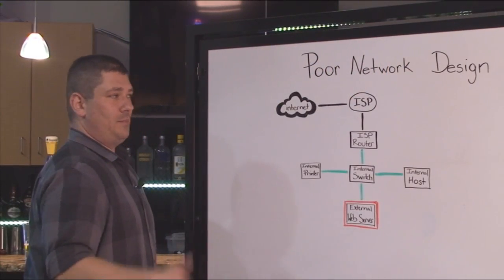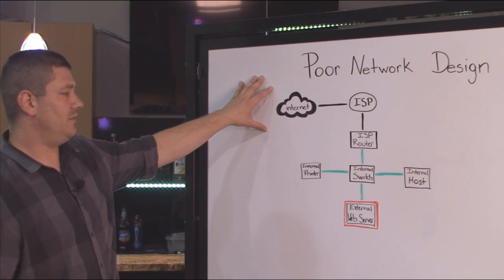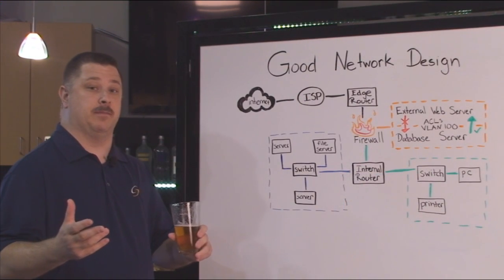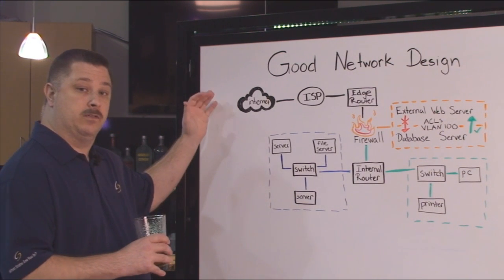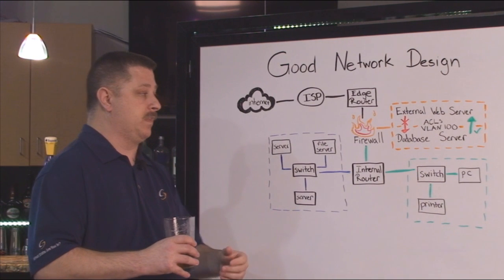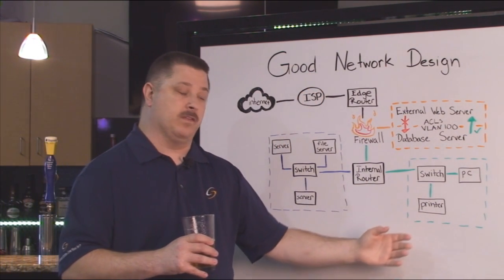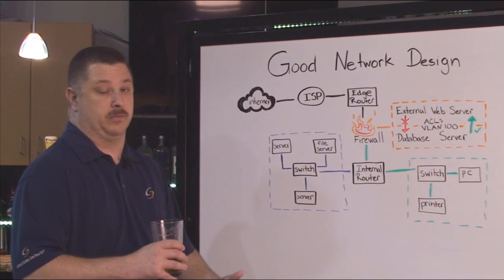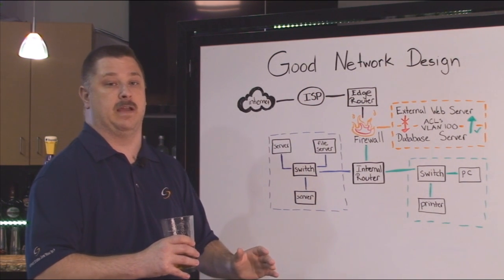Beer:30 - Network Architecture Review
In the new Beer:30 series Thomas McBee and Robert Miller talk about what makes good and bad Network Architectures.